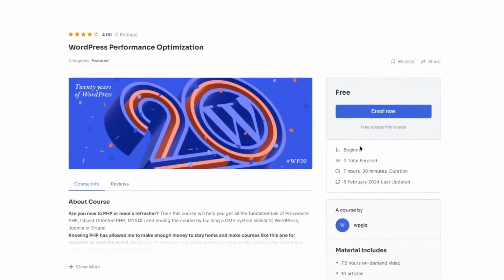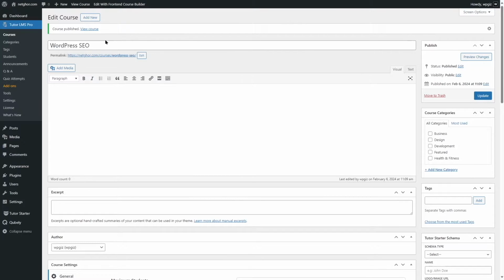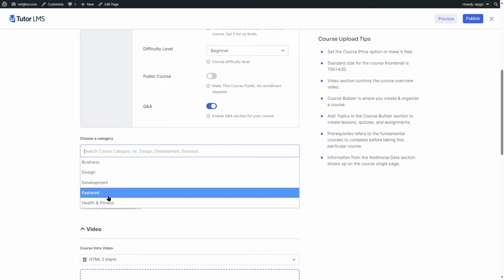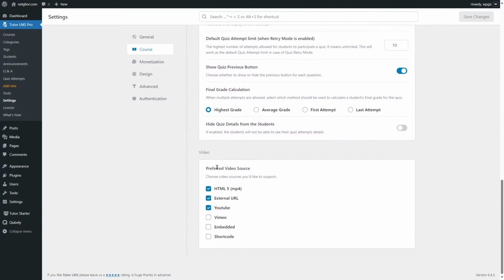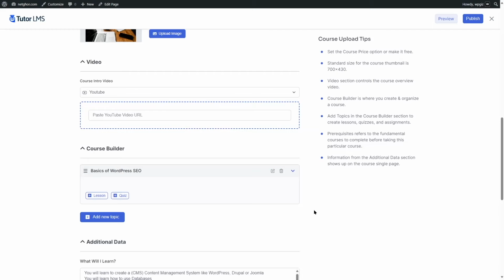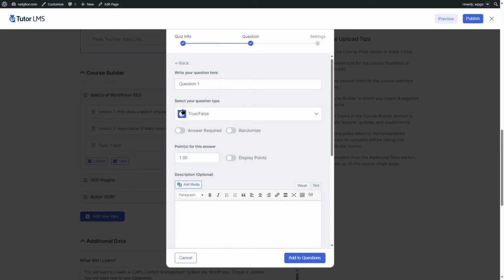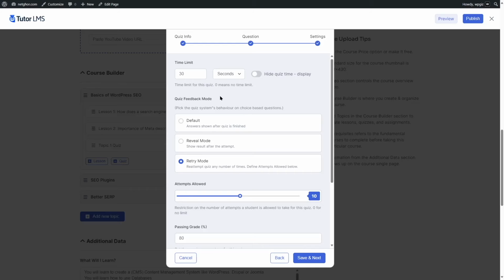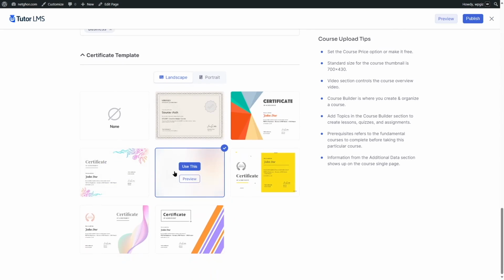Tutor LMS Frontend Course Builder Tutorial | How To Use Tutor LMS Frontend Course Builder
The Tutor LMS frontend course builder is an amazing feature that lets you create courses from the frontend. This is super helpful as you can see everything that you’re customizing. Building courses from the backend might not be convenient for some people. In that case, the frontend course builder is a good solution. You can see where the course description will be shown, along with the additional data such as materials included, what the students will learn, etc.

If you’re trying to create and sell online courses then Tutor LMS is a solution that you must check out. Tutor LMS has some of the most advanced LMS features that you need for creating an online education website. One such feature is the frontend course builder. This gives you an intuitive interface for creating your course especially if you’re not comfortable with the backend course building.

The frontend course builder however, is a premium feature and is only available in Tutor LMS Pro. In the past videos, we’ve used the backend course builder to create our courses. In this video, we’re going to learn how to create a course using the frontend course builder. It's a really easy and fun way to build your courses with Tutor LMS. Watch the entire video and learn how to build courses with the frontend course builder.

00:00 Introduction
00:17 A course in Tutor LMS
01:21 Installing Tutor LMS Pro
02:42 Creating a course with the frontend course builder
06:13 Creating course categories
07:54 Course intro video
09:24 Additional data
11:27 Adding lessons, topics in course builder
13:41 Quiz builder
18:35 Course preview
18:58 Adding a certificate
20:18 Wrapping up

⭐️⭐️ Relevant Links ⭐️⭐️